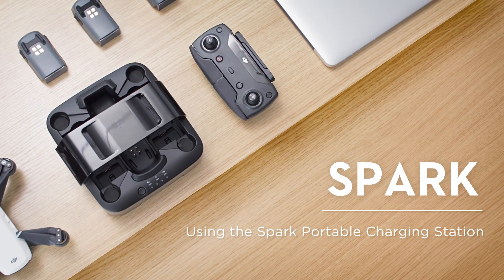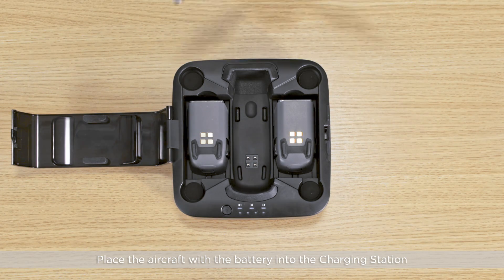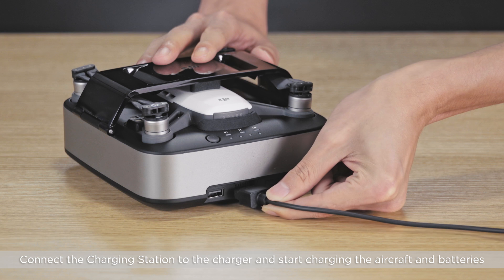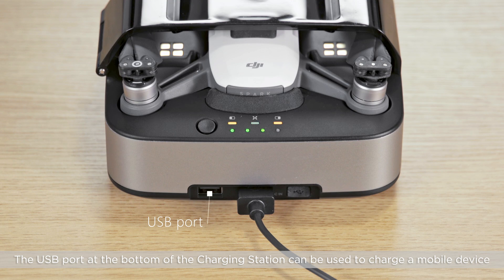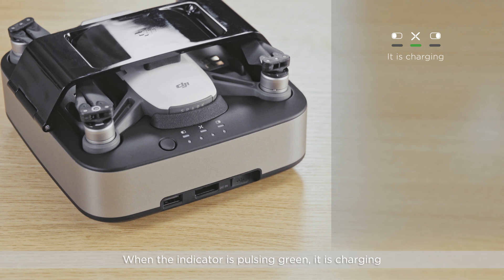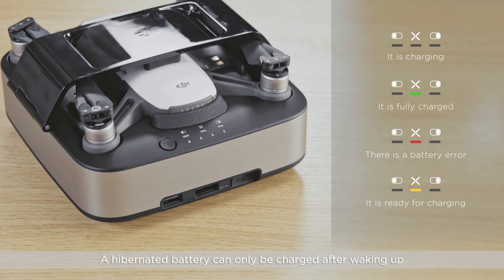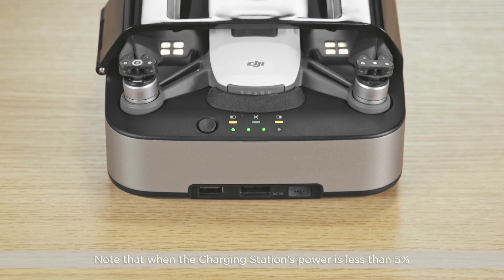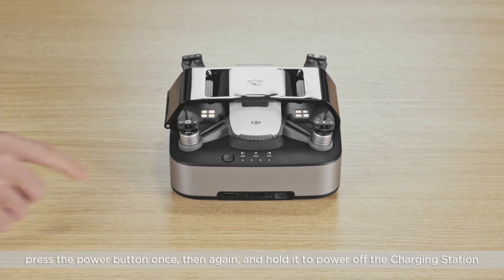How to Use DJI Spark Portable Charging Station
Here are some helpful tips on how to use DJI Spark portable charging station.